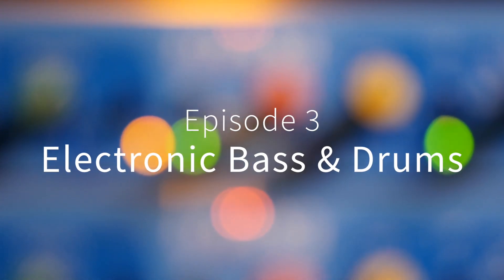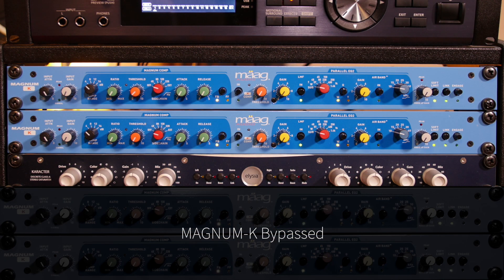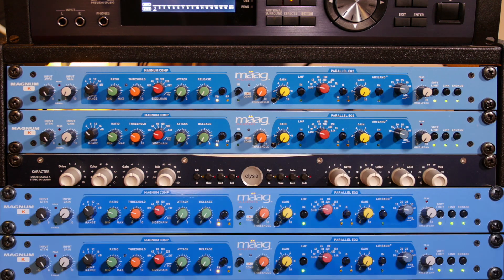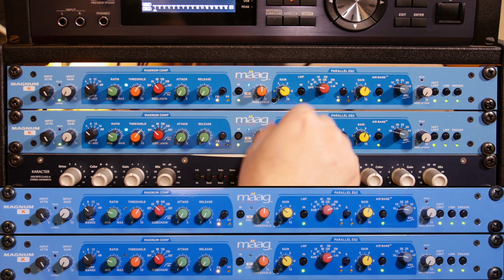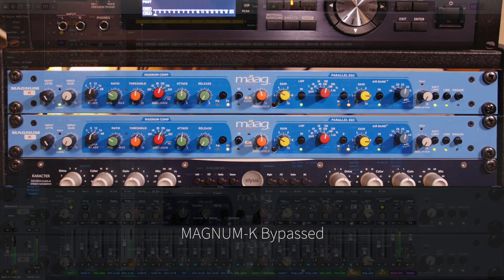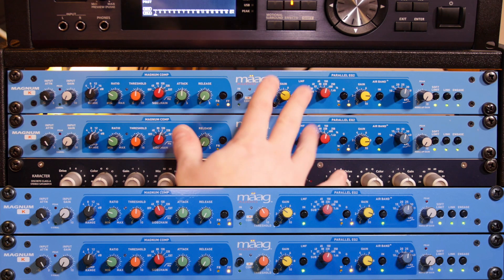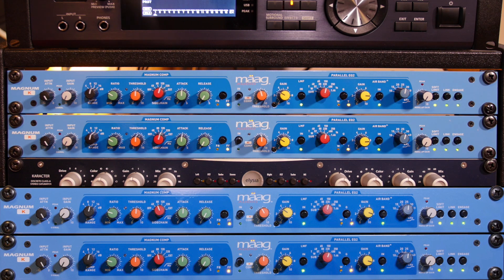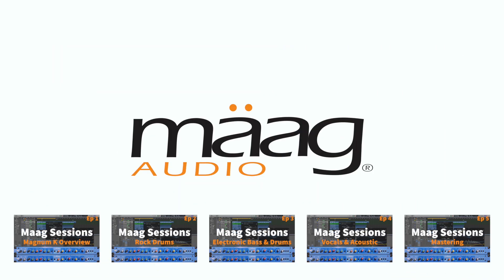Maag MAGNUM-K Sessions with Mo Volans – Episode 3 Electronic Bass & Drums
Mo Volans explores the new Maag Audio MAGNUM-K Compressor and Electronic Bass & Drums in this third episode of five sessions.
Some merely compress. WE CRUSH IT.
Get some AIR BAND!